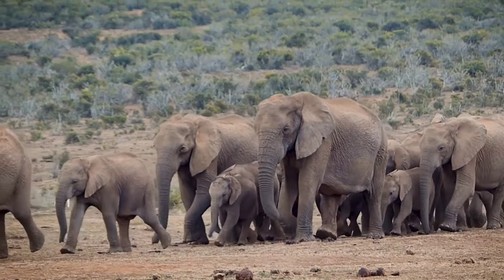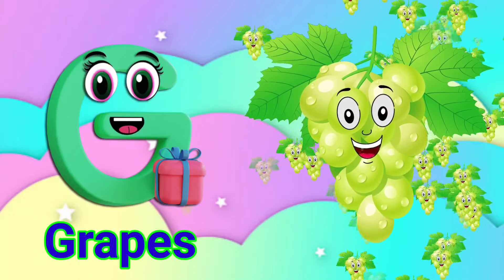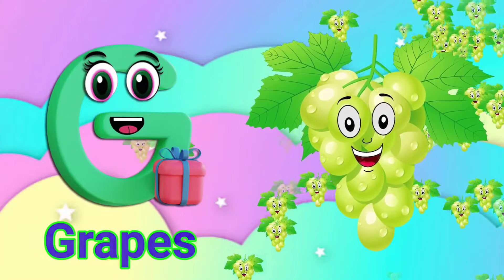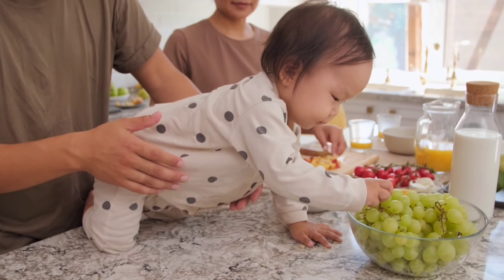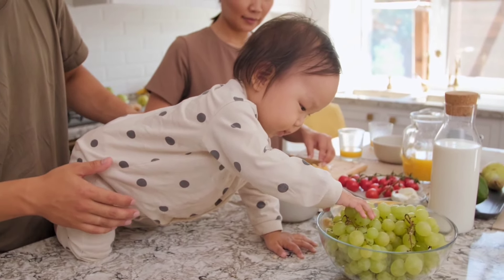One two three, 1 to 100 counting, ABCD, a for apple, 123 Numbers, 123, ABC, alphabet a to z